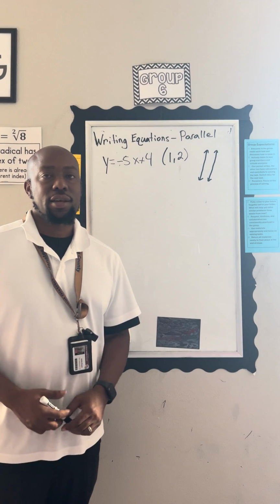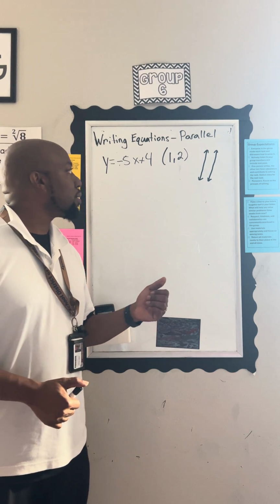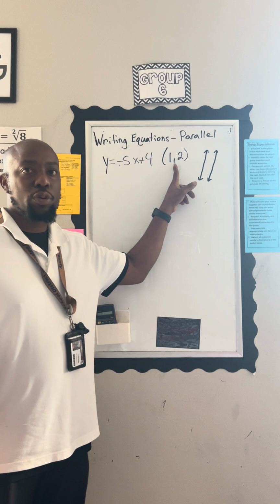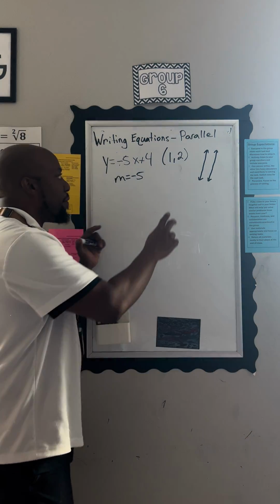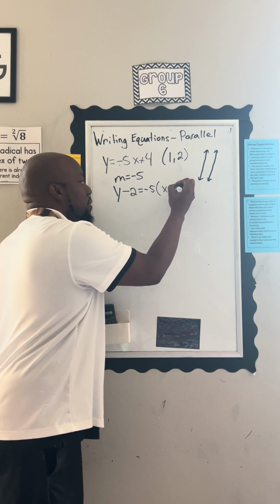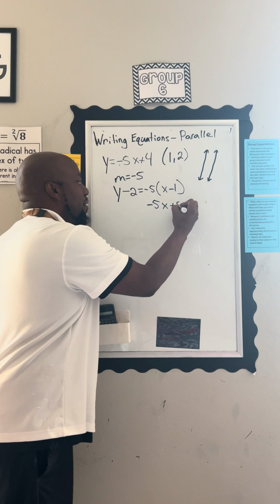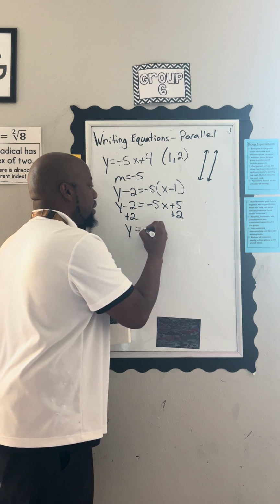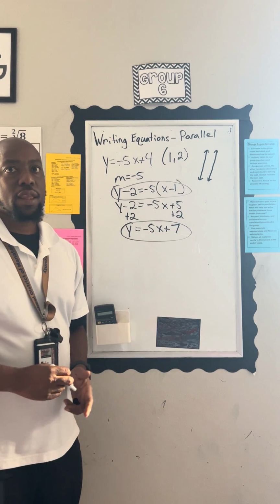Writing equations-Parallel lines